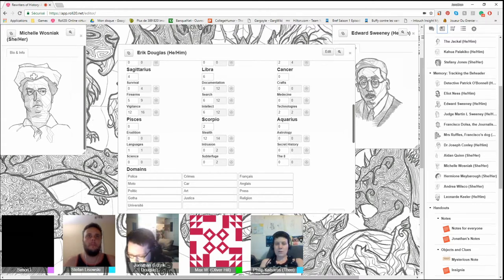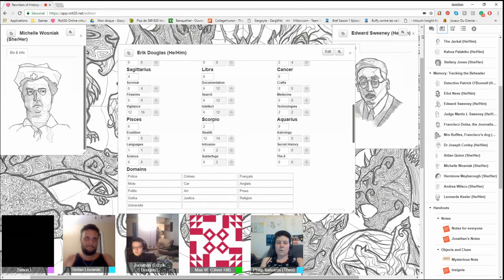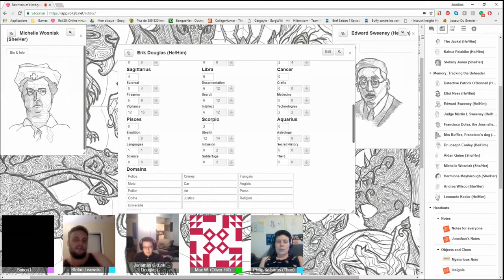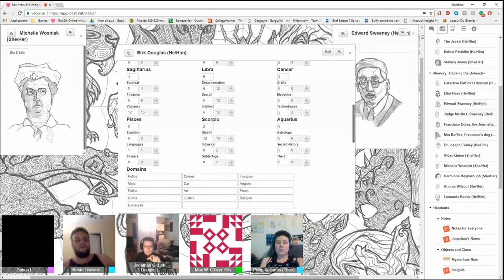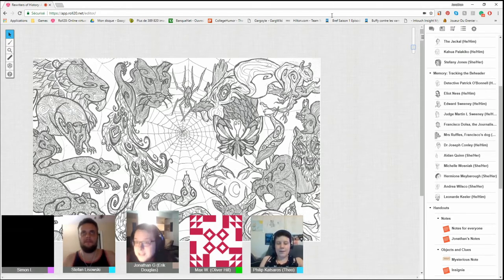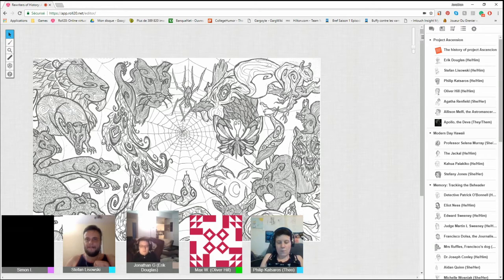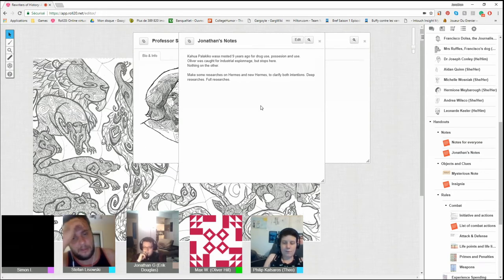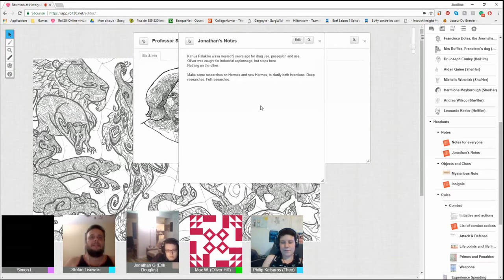Guest Star Galileo: Rewriters of History E4 Part 4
In this fourth episode, the characters have caught the Kingsbury run torso murderer but now they have to deal with him!